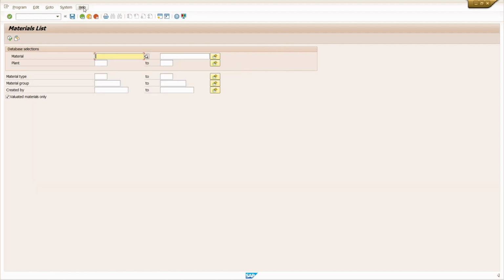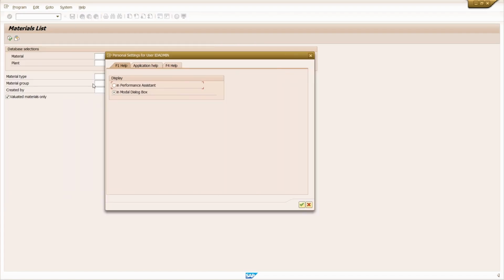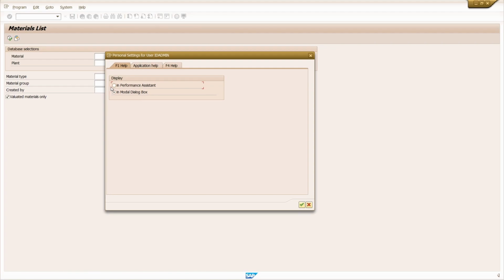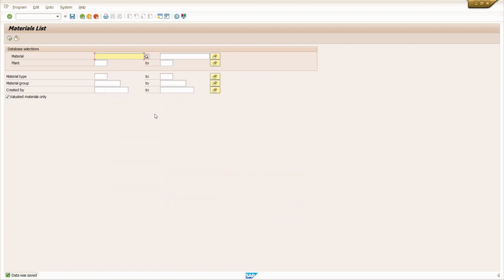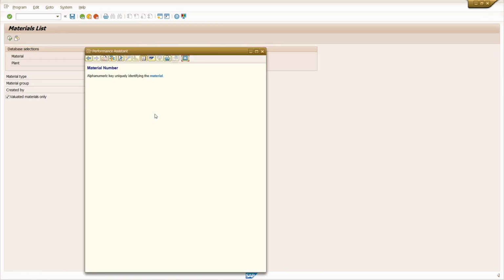How to Change Display of F1 Help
In this video tutorial, we will show you how to change the display of F1 Help in SAP GUI.